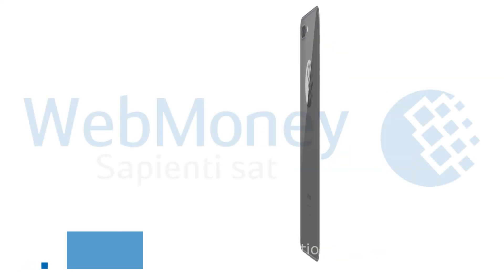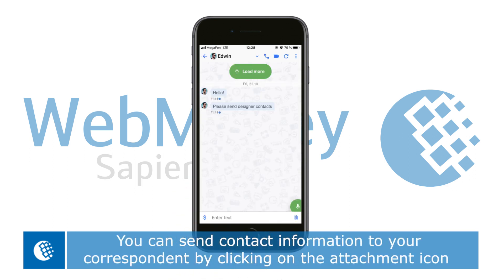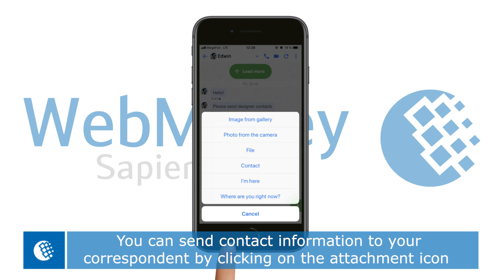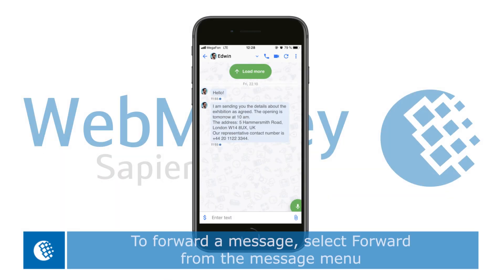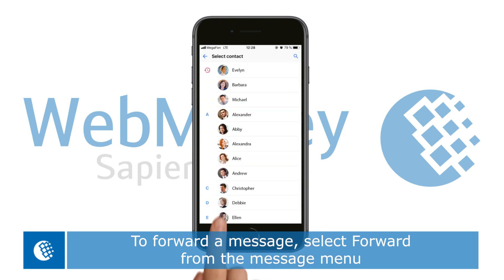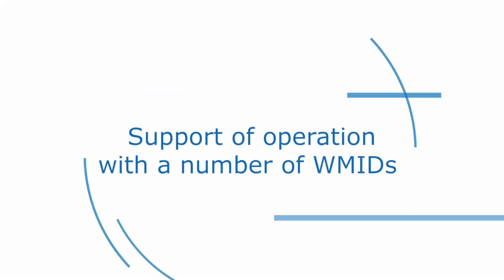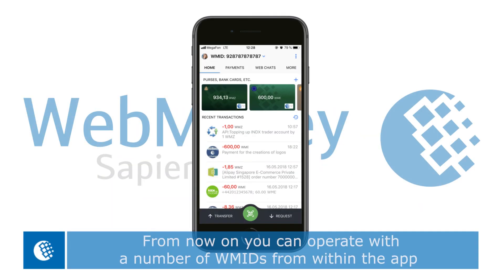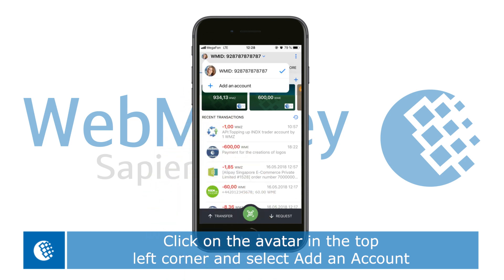New WebMoney Keeper 3.4.0 for iOS and macOS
System participants can now use the new version 3.4.0 of the WebMoney Keeper app for Apple devices which offers new functionality, improved performance and support for the macOS Mojave and iOS 12 operating systems.

You can also operate with a number of WM Identifiers from within the app.

WebMoney Keeper 3.4.0 for iOS and macOS is now available for download.